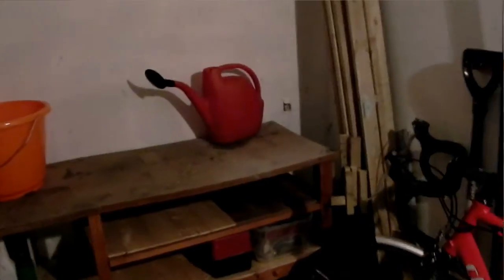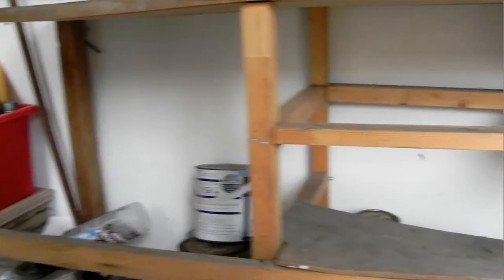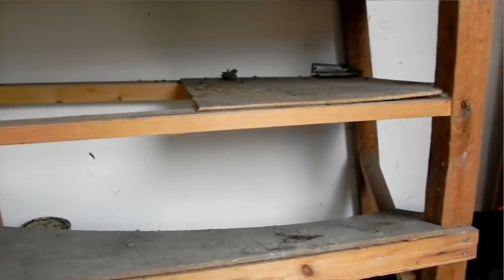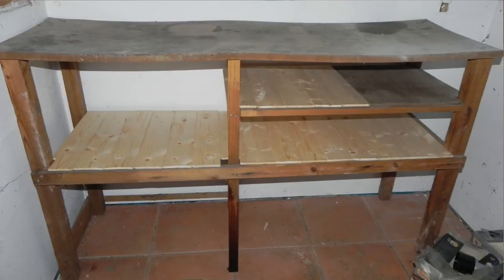n00b Gardener 031 - Chip Sandwiches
Tidying up. Yes, that bad.